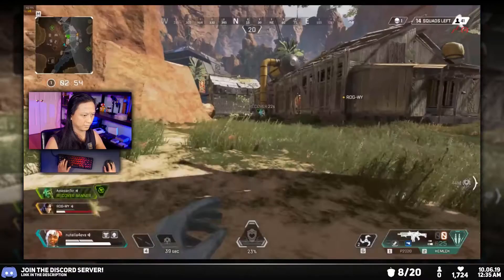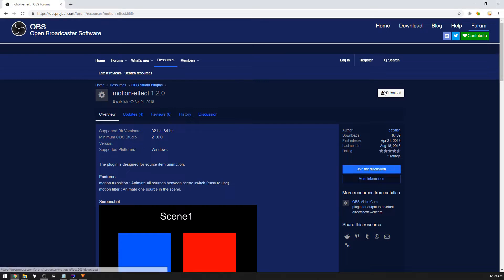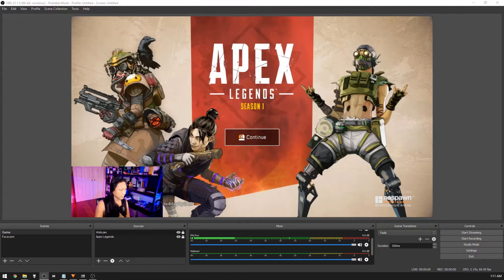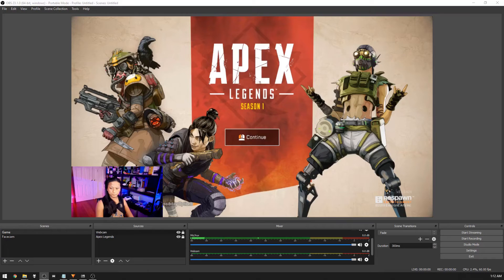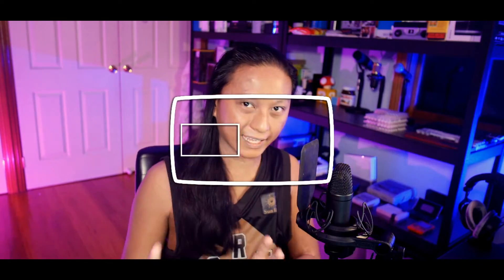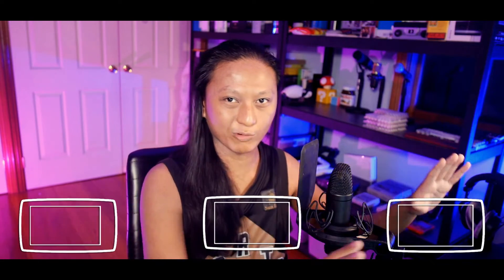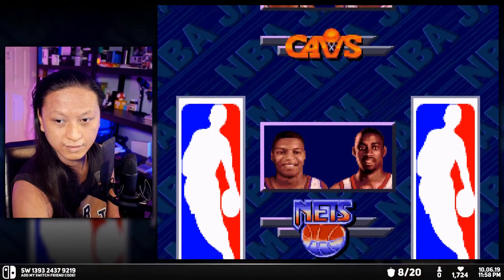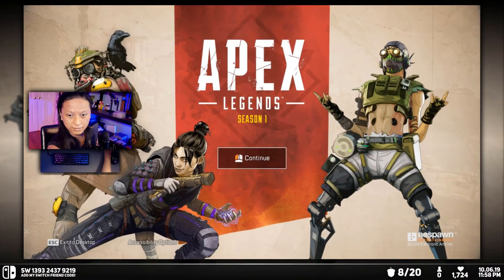ANIMATE Your Twitch Stream With Motion Effects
This guide will show you how you can animate your own Twitch stream with motion effects. Motion Effect is a free plugin for OBS Studio.

=== DOWNLOADS ===

=== SOCIALS ===